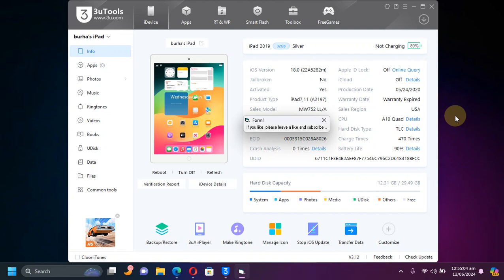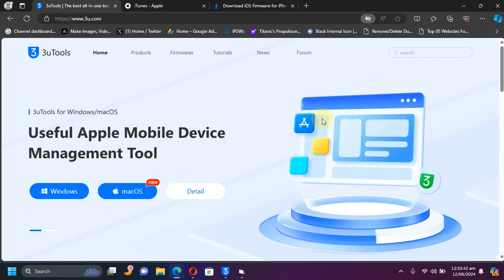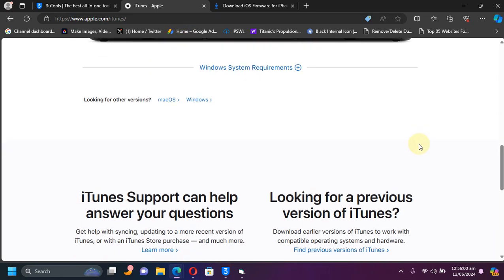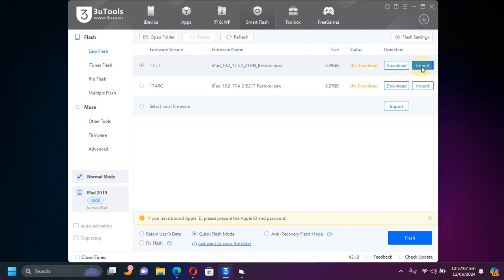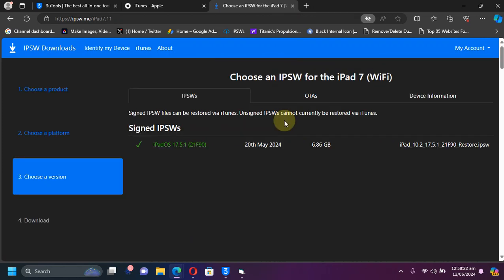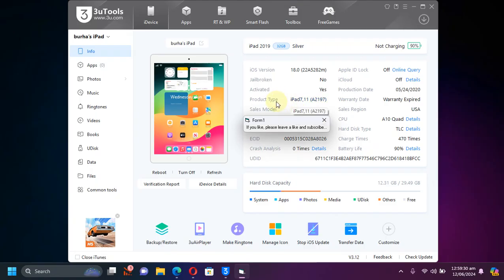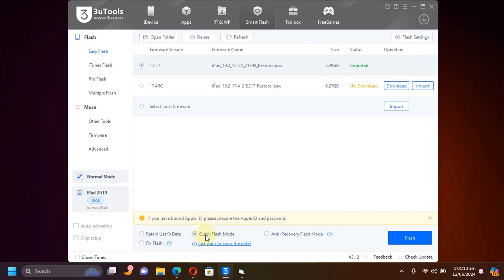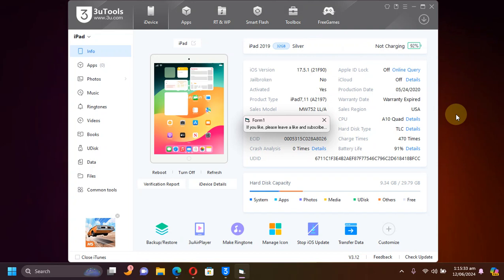How to downgrade iOS 18 to iOS 17 Windows | 3utools downgrade iOS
This video provides a comprehensive, step-by-step guide on downgrading from iOS 18 to iOS 17 using 3uTools. Whether you're experiencing issues with the latest iOS update or simply prefer the previous version, this easy-to-follow tutorial walks you through the entire process for all devices. You'll learn how to back up your data, download the necessary firmware, and use 3uTools to safely and effectively revert to iOS 17.

Topics Covered:
3utools downgrade iOS 18
Downgrade from iOS 18 to iOS 17
Downgrade 18 to 17
Downgrade iOS 3utools
iOS 18 Beta Downgrade
How to Change iOS 18 to iOS 17